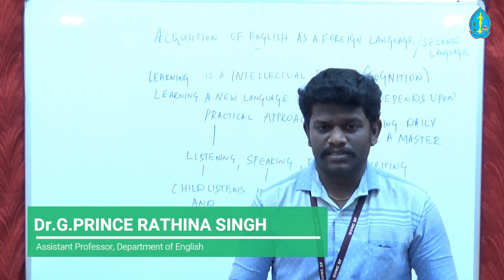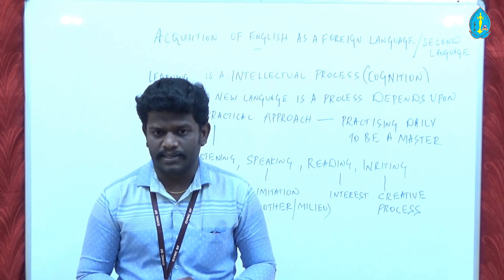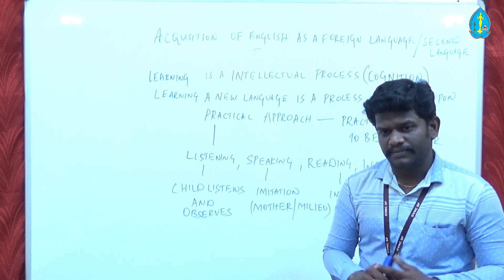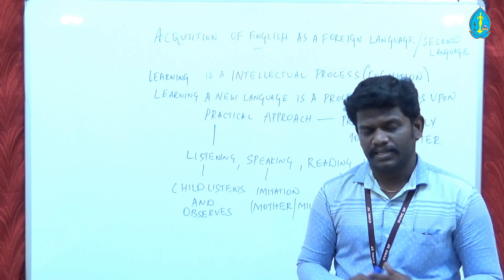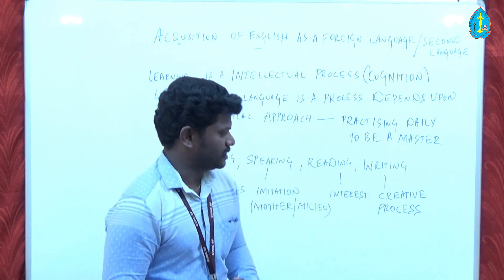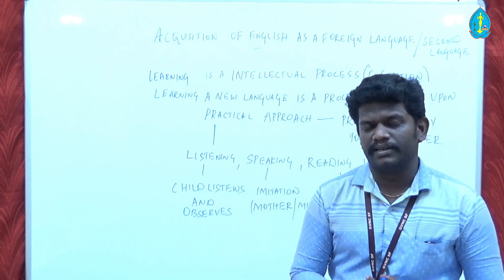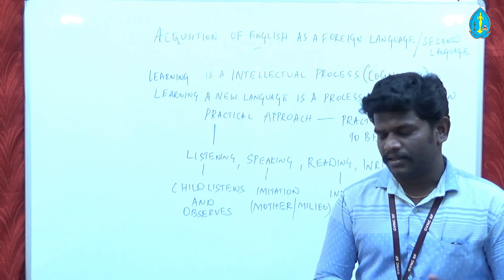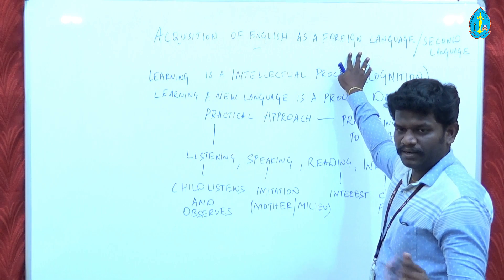Acquisition of English as a Foreign Language / Second Language l Lecture by Dr.G.PRINCE l GVN